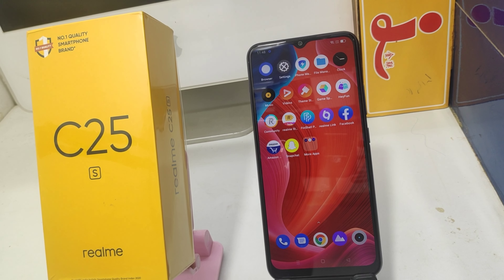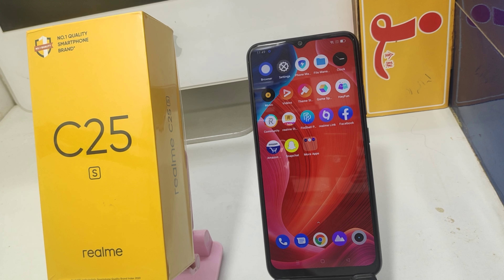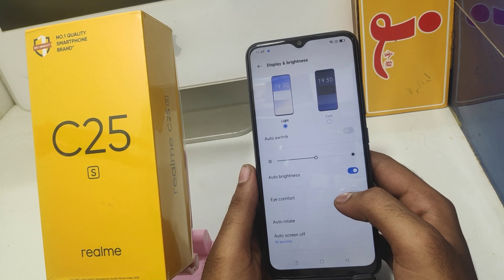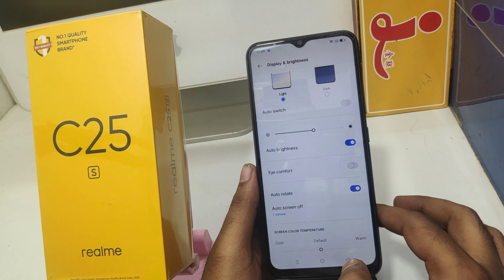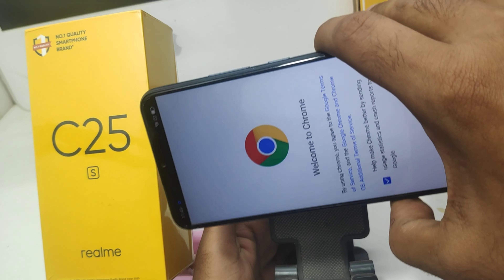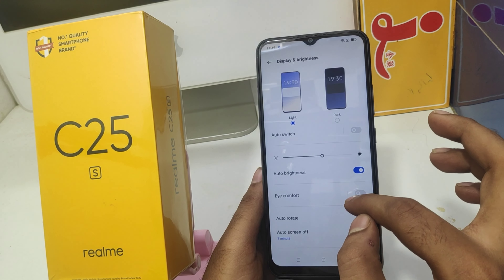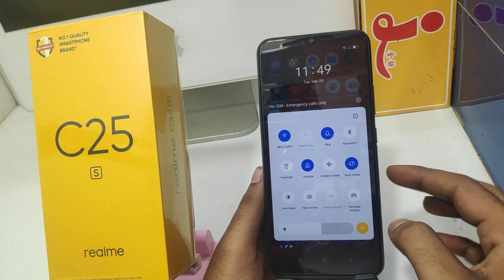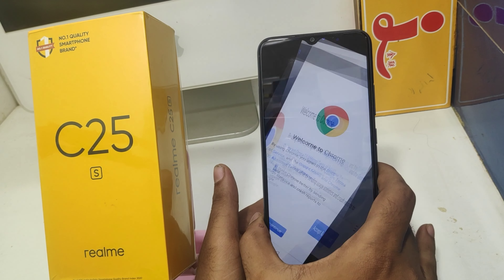How to Enable Auto Rotate Screen in REALME c25S,C25Y,C25| How to Turn On Auto Rotation in C25s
In today's video i am going to show How to Enable Auto Rotate Screen in REALME c25S phone full guide watch full video for acqurecy. unless you have to face a problem..